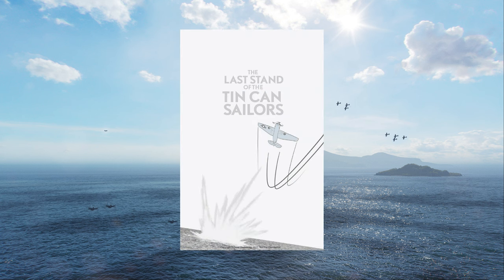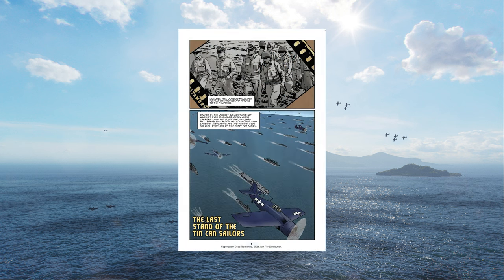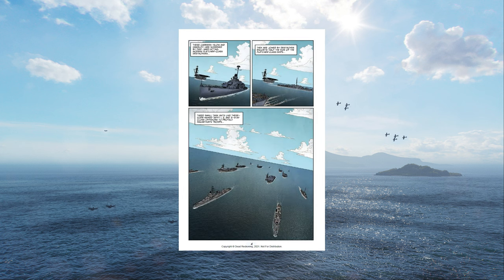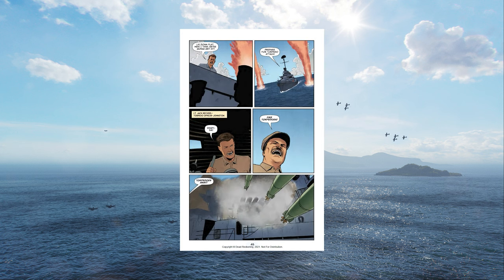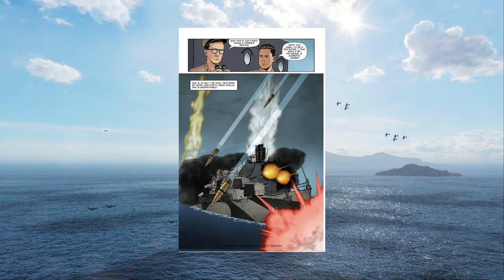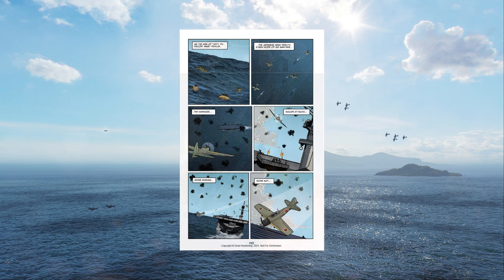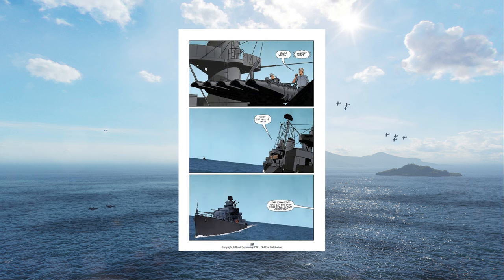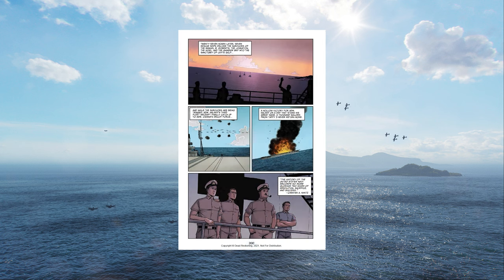The Last Stand of the Tin Can Sailors Graphic Novel Review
Today we review the graphic novel adaptation of James D. Hornfischer's The Last Stand of the Tin Can Sailors, a WWII story about Taffy 3 and their against-all-odds win against the Japanese Navy's Center Force which consisted of the Yamato and several other battleships and heavy cruisers.